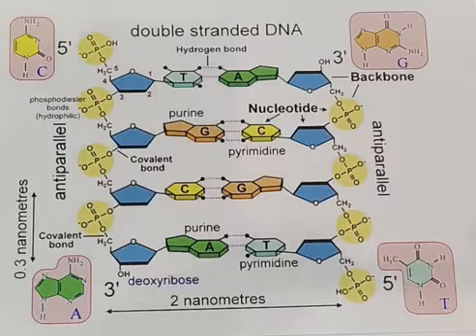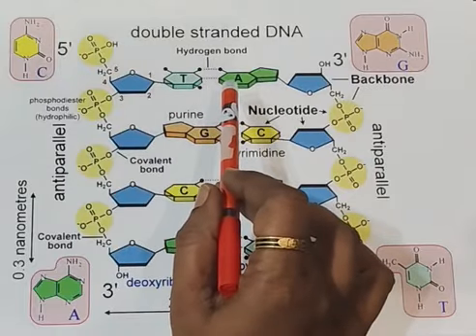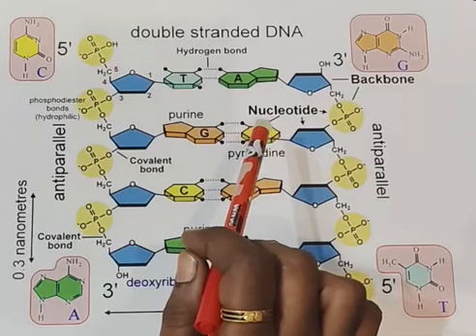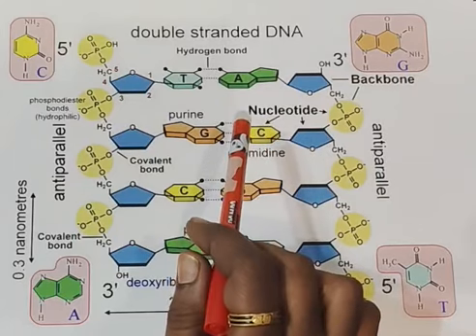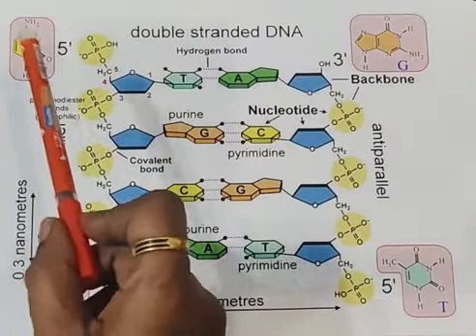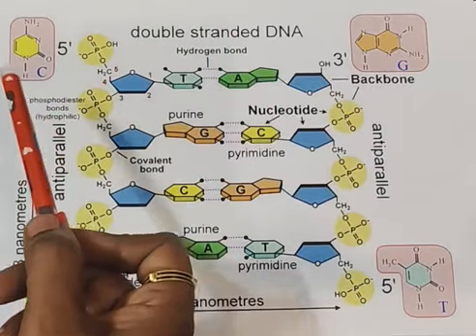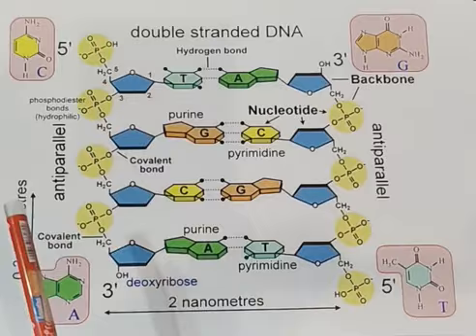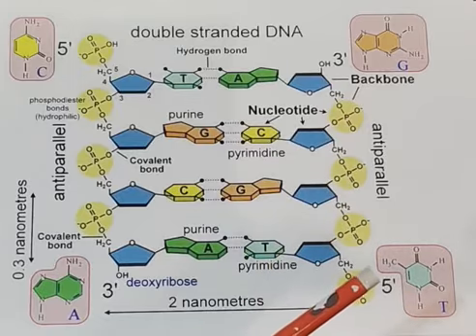Adenine pairing with Cytosine and GUanine with Thymine - Possible???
Molecular basis of inheritance # NCERT# NEET#decoded#Purine#Pyrimidine#complementary base pairing# hydrogen bonds#DNA#360/360#Biology#Class12#made easy#simplified#decoding biology